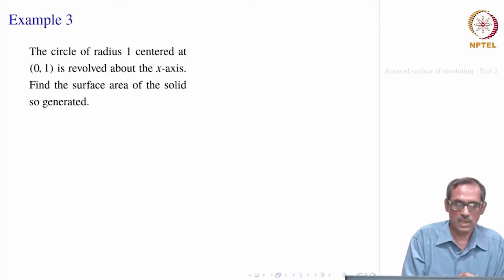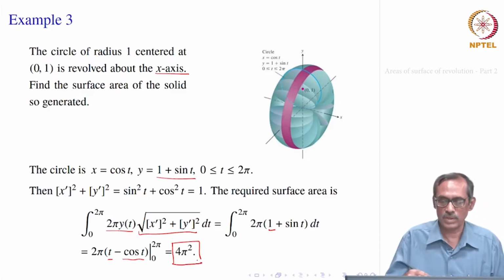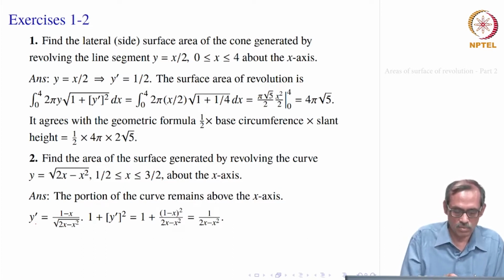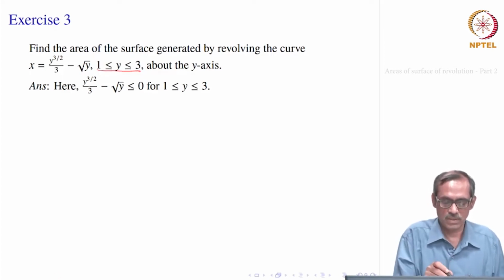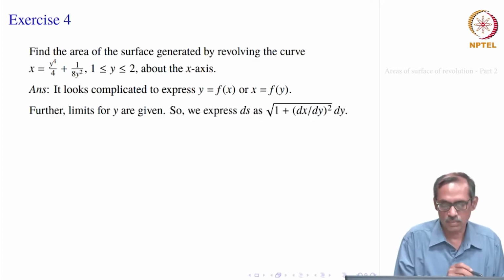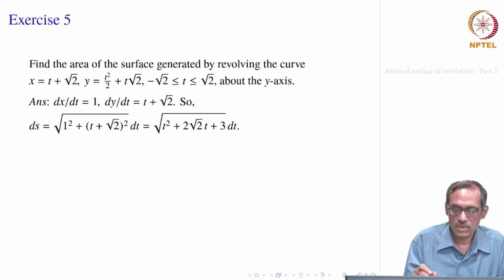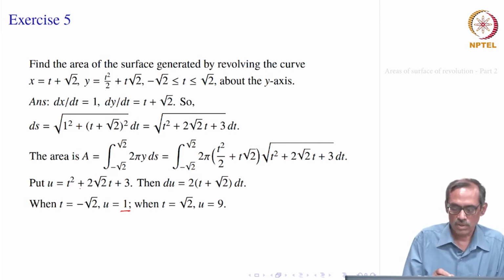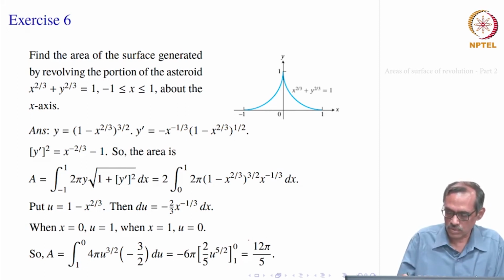Areas of surface of revolution - Part 2